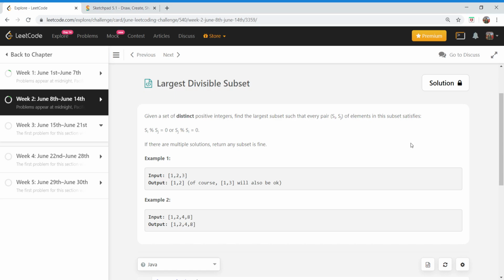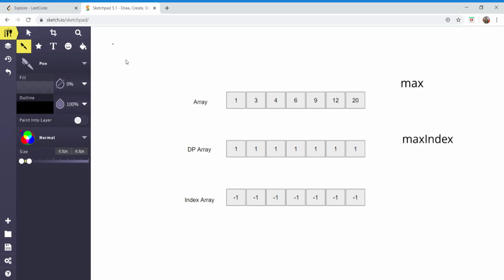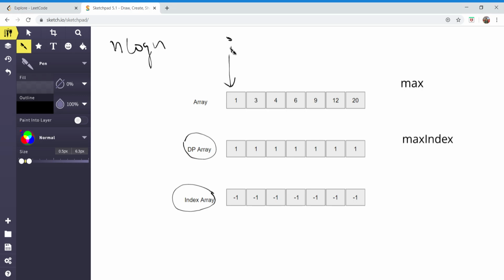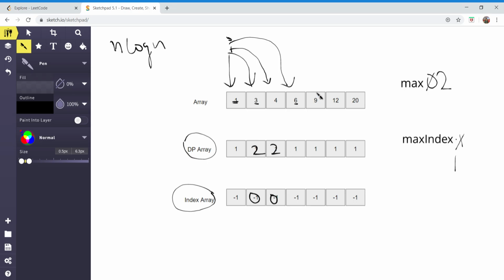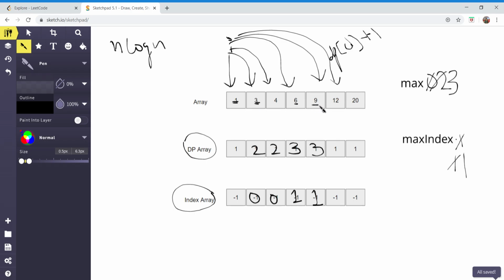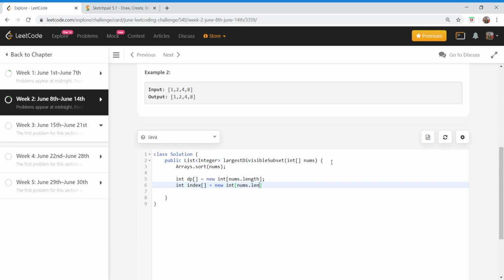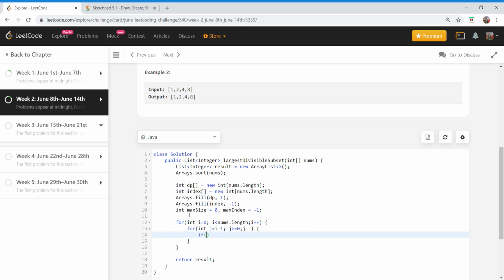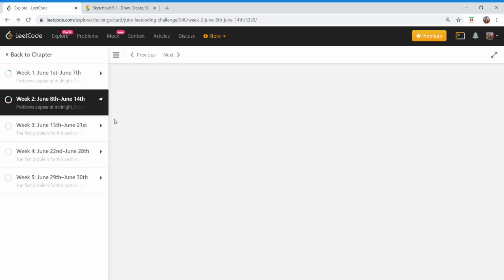368. Largest Divisible Subset - June LeetCode Challenge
Given a set of distinct positive integers, find the largest subset such that every pair (Si, Sj) of elements in this subset satisfies:

Si % Sj = 0 or Sj % Si = 0.

If there are multiple solutions, return any subset is fine.

Example 1:

Input: [1,2,3]
Output: [1,2] (of course, [1,3] will also be ok)

Follow my daily stories on Instagram:
Hi Everyone, I'm Rajdeep Kaur and I'm an ex-Amazon software engineer. As of now, I am working as a Software Engineer in Miro. I was hired directly from India to Europe (Netherlands).
I make videos on competitive programming, Data Structures and Algorithms and tips to get hired.